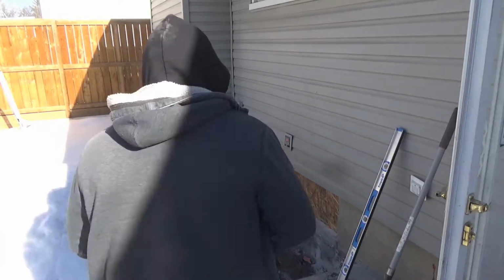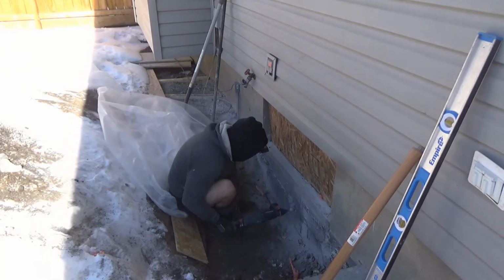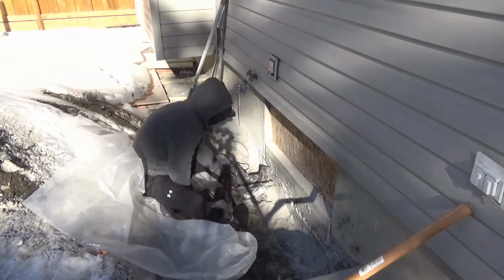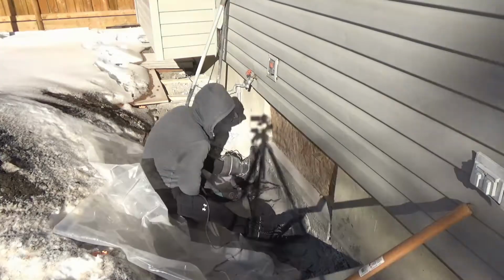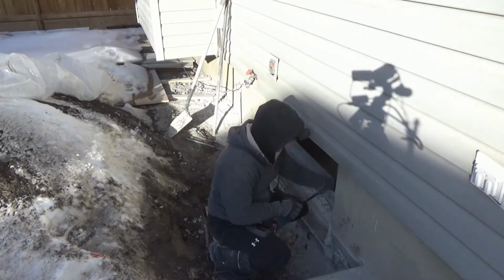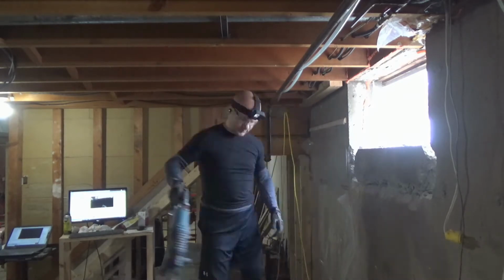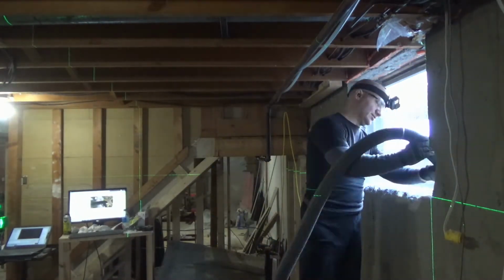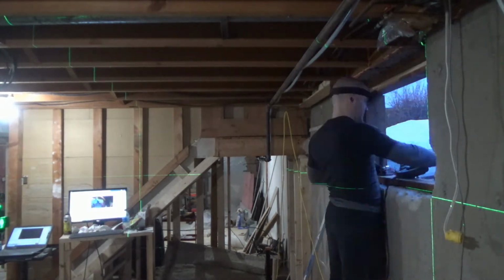Cut Out Egress Window ONLY $60!!! DIY How To